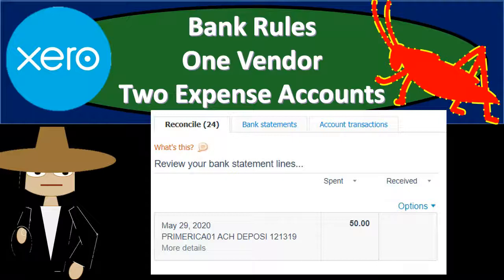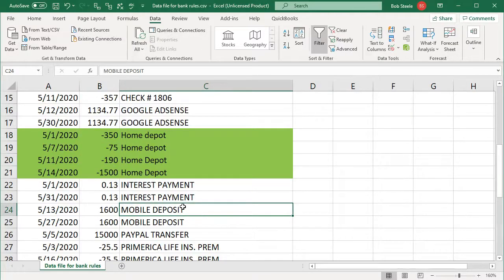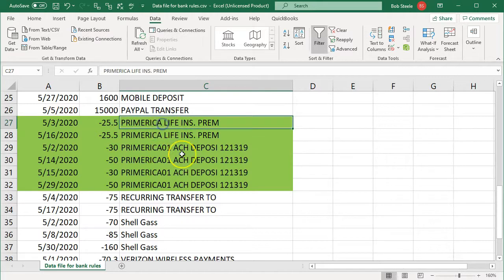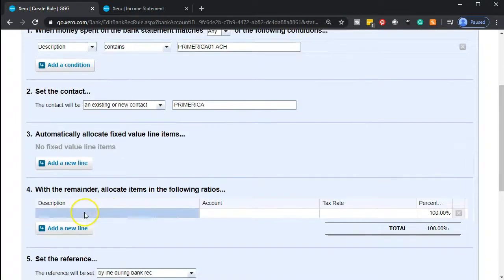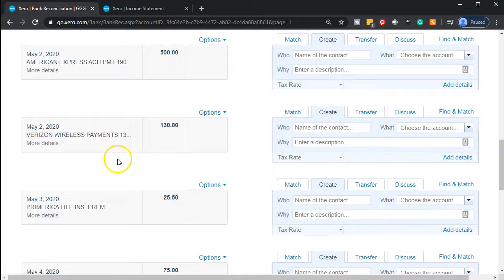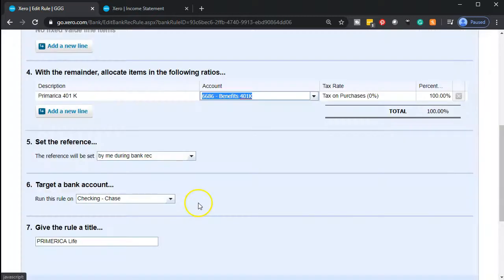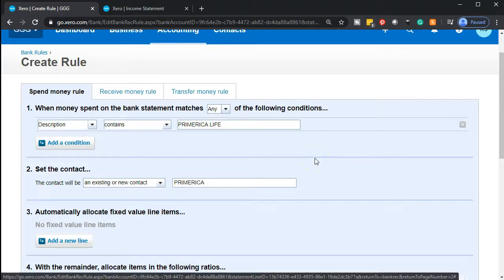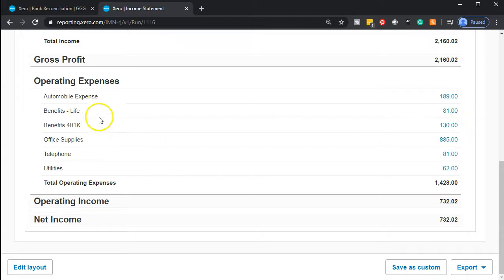Bank Rules One Vendor Two Expense Accounts 490 Xero Accounting Software 2020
Bank Rules One Vendor Two Expense Accounts
Xero Accounting Software 2020